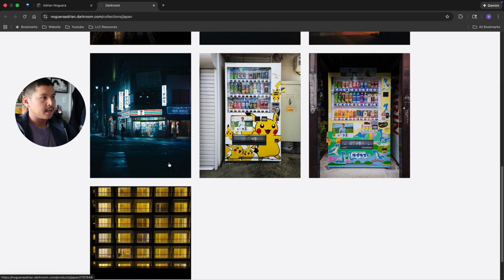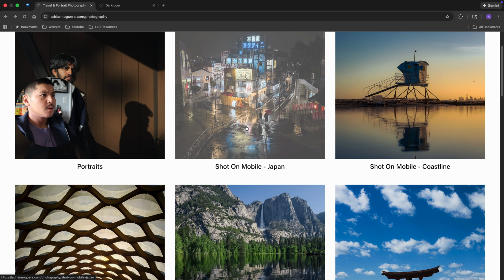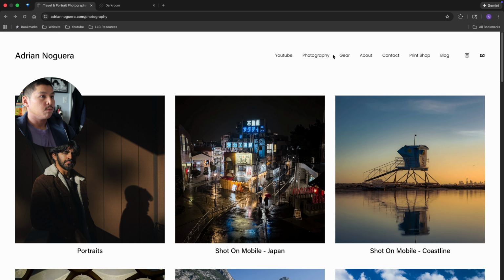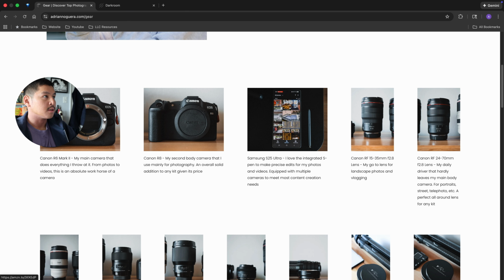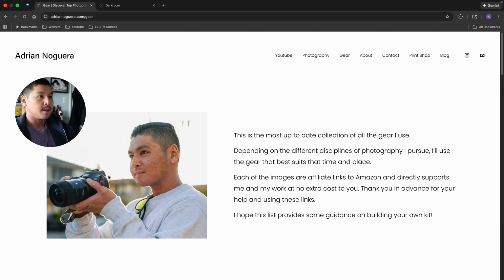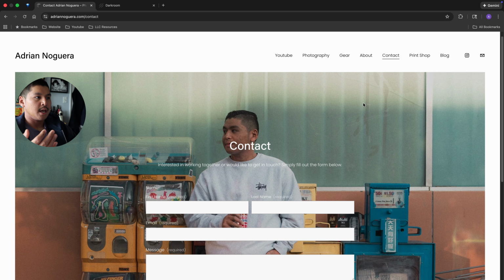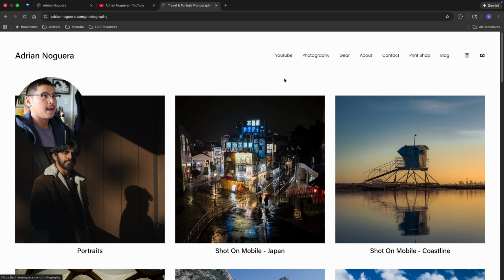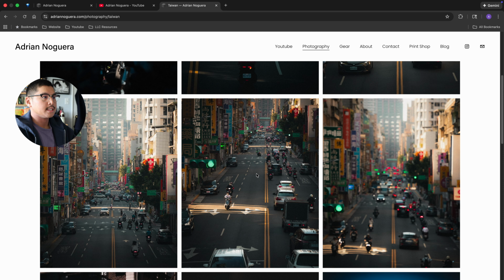How To Design A Photography Website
We'll go over some of the key pages and concepts you need to consider when building out a website.

From creating galleries, to directing site visitors to certain landing pages and ways to begin to make money with your photography, this video is designed for users who are in the early stages of their site development.

This is not designed to be a full tutorial on building out a website, but serve as a starting point.

This video is NOT sponsored by SquareSpace, however if you're looking to build a website for yourself with ease, SquareSpace makes it ease to design a new website from the ground up. No coding experience required.

TIME CODES:

Time Code
2:40 - Home Page Layout
4:10 - Selling Prints Via Darkroom
5:50 - Youtube Page
6:00 - Photography Page
10:22 - Gear Page + Amazon Affiliates
12:40 - The Customer Journey
13:22 - About Page
15:07 - Contact Page
16:35 - Blog Page
18:34 - Adding A Youtube Section
19:47 - Updating An Existing Gallery
20:07 - Creating A New Gallery
20:50 - Final Check Via Mobile View
21:39 - Executive Summary
24:35 - Final Thoughts

Gear I used to film this video:
- Pocket Notebooks
- Pilot G2 Pens
- Canon R6 MK II (Body Only)
- Canon RF15-35mm F2.8 L is USM Lens
- RØDE VideoMicro II Shotgun Microphone
- Peak Design Travel Tripod, Carbon Fiber